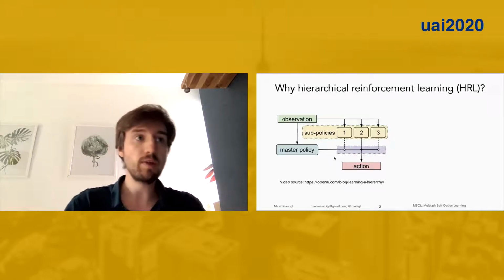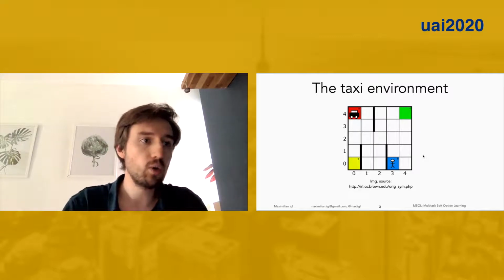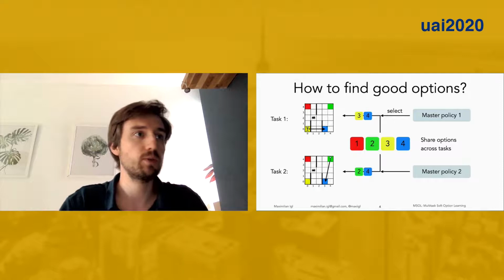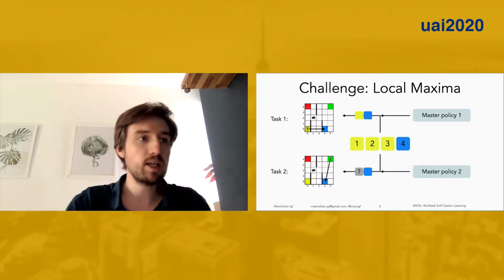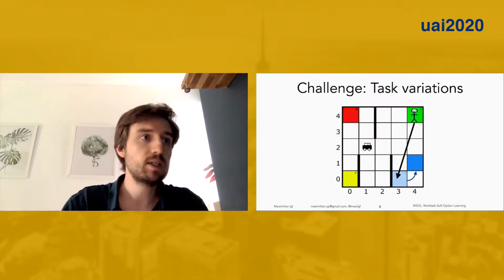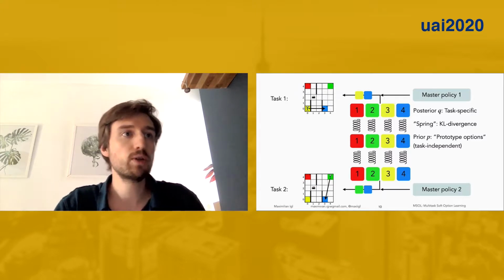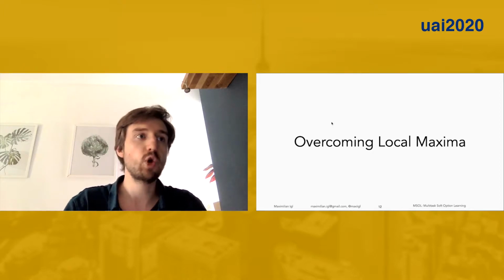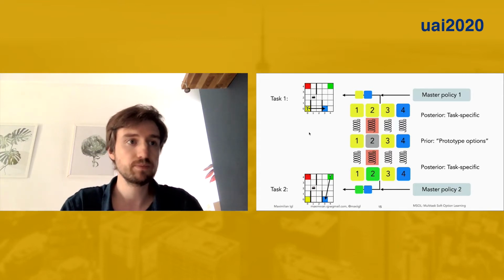Multitask Soft Option Learning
Maximilian Igl (Oxford)*; Andrew Gambardella (University of Oxford); Jinke He (Delft University of Technology); Nantas Nardelli (University of Oxford); N Siddharth (Unversity of Oxford); Wendelin Boehmer (University of Oxford); Shimon Whiteson (University of Oxford)

We present Multitask Soft Option Learning (MSOL), a hierarchical multitask framework based on Planning as Inference. MSOL extends the concept of options, using separate variational posteriors for each task, regularized by a shared prior. This “soft” version of options avoids several instabilities during training in a multitask setting, and provides a natural way to learn both intra-option policies and their terminations. Furthermore, it allows fine-tuning of options for new tasks without forgetting their learned policies, leading to faster training without reducing the expressiveness of the hierarchical policy. We demonstrate empirically that MSOL significantly outperforms both hierarchical and flat transfer-learning baselines.